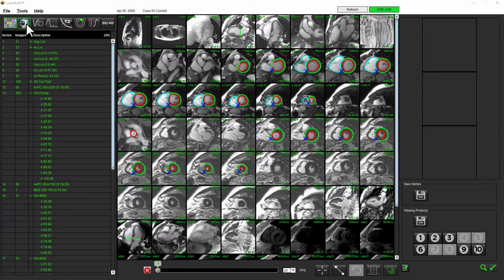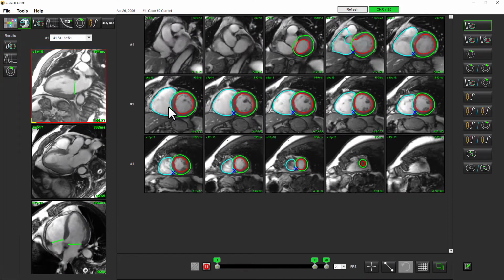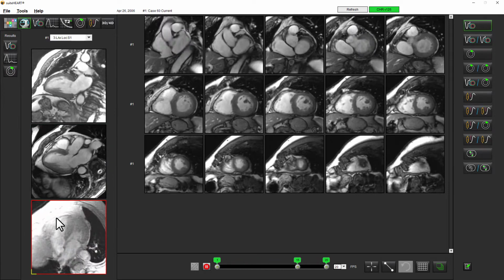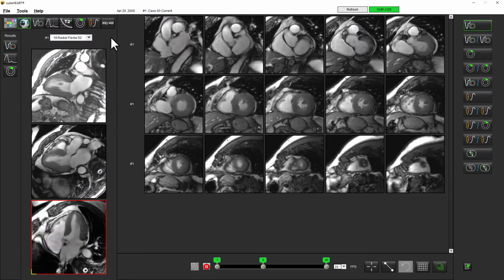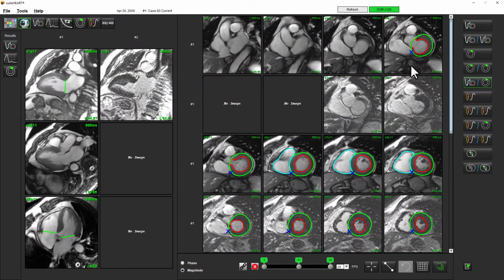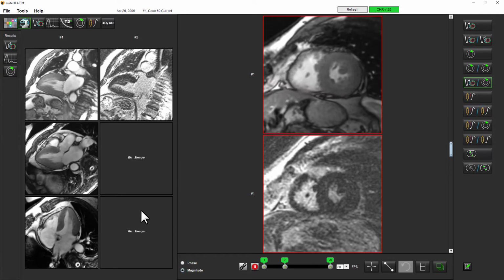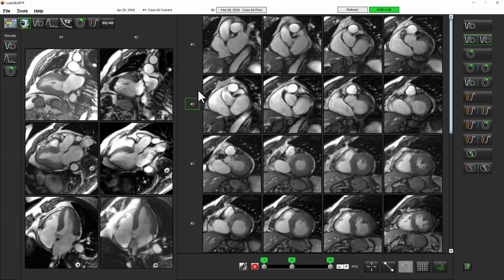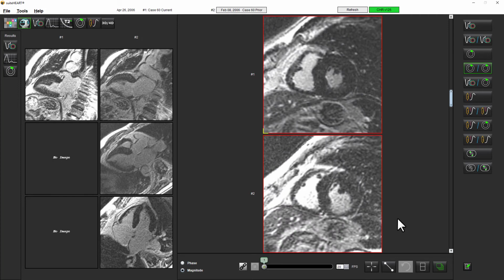suiteHEART Version 5 0 1 Virtual Fellow Demonstration Video NS 03 000 0006 Rev1